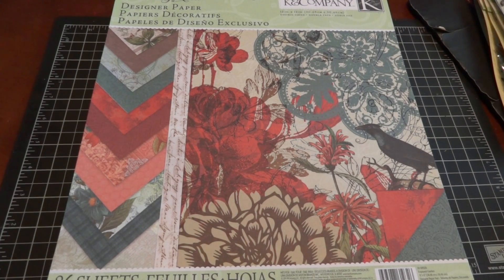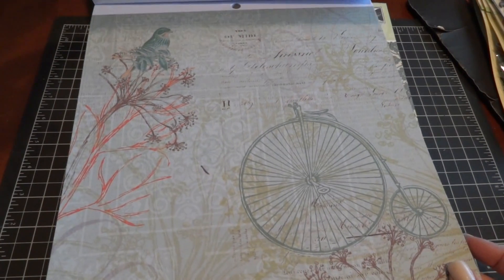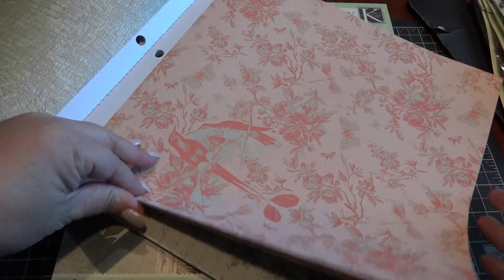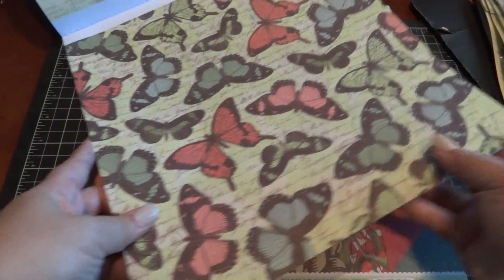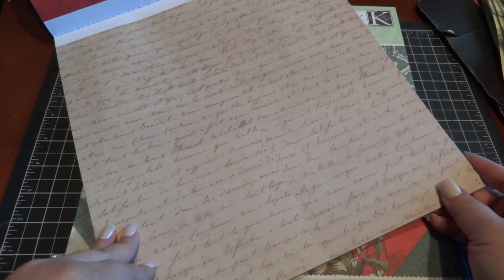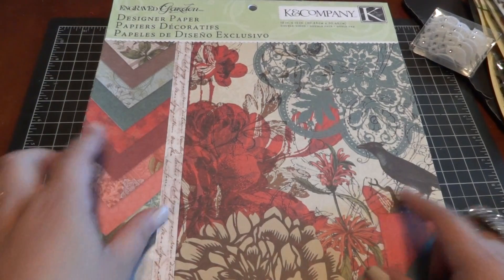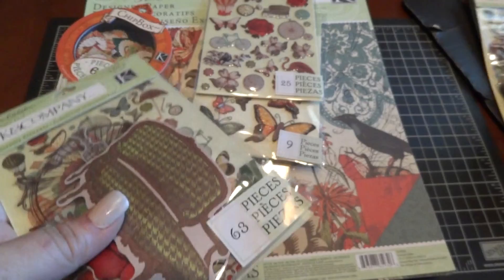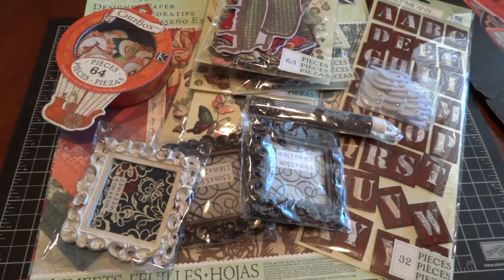NEW K & Company Engraved Garden ***GORGEOUS***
K & Company Engraved Garden Collection at Michaels.